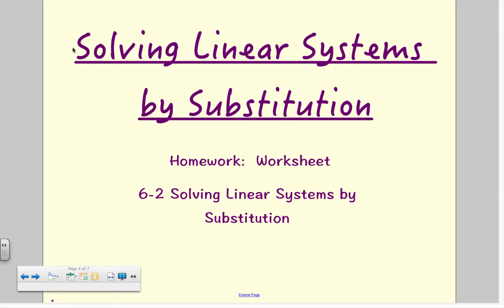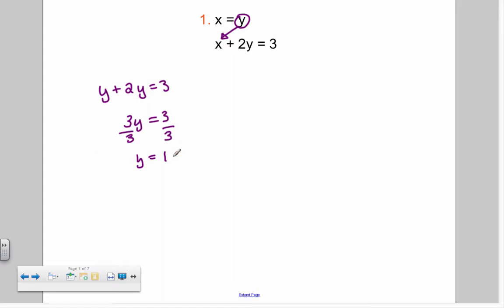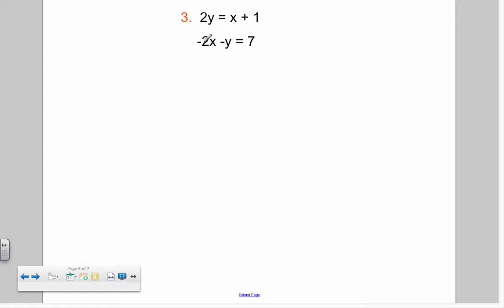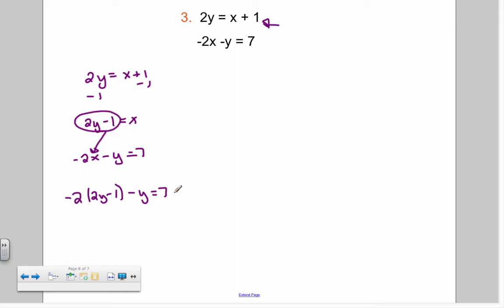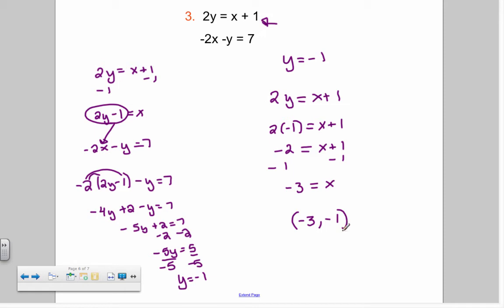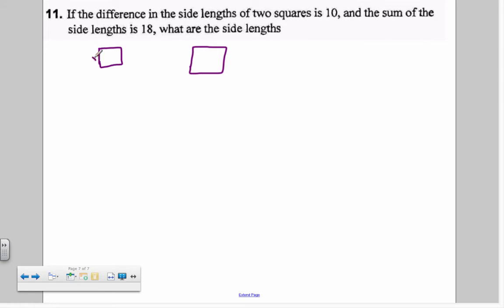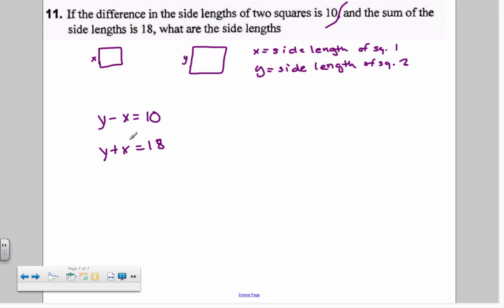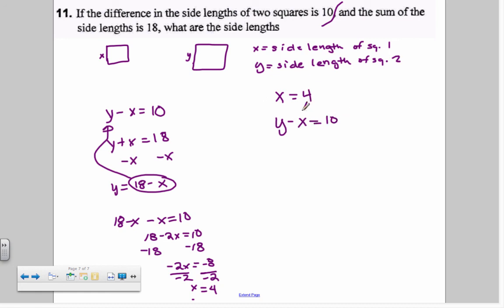3.2 Solving Linear Systems by Substitution